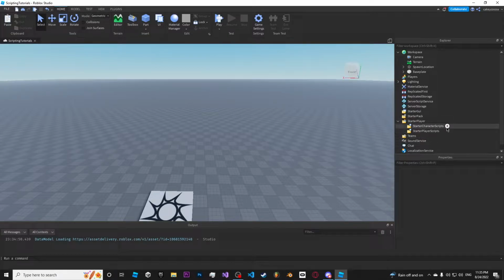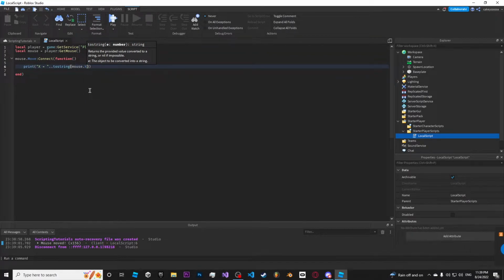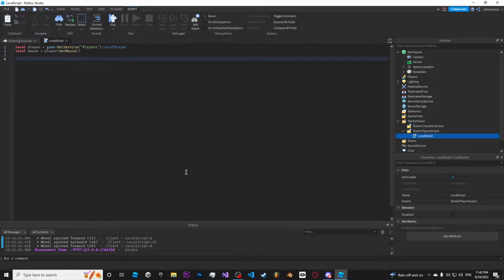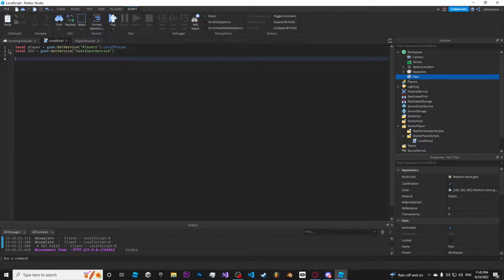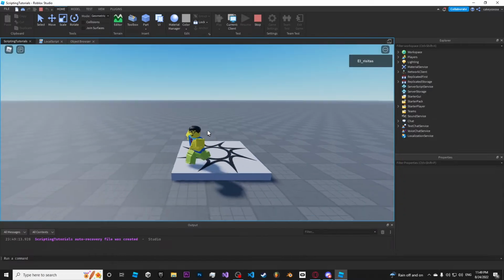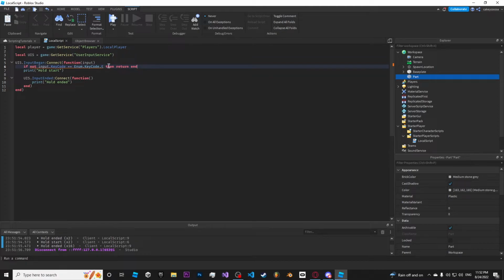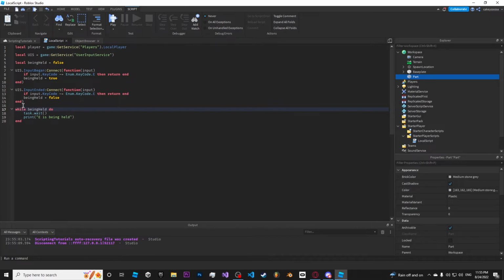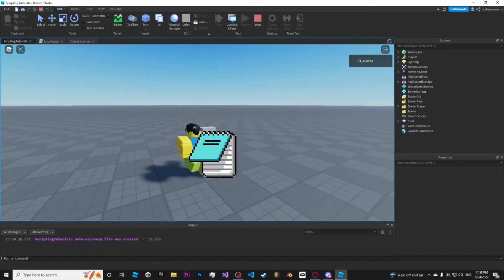Roblox Scripting Tutorial #12: UserInputService & Mouse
Time Stamps:
0:00 Intro
0:19 Mouse
8:52 UserInputService (UIS)